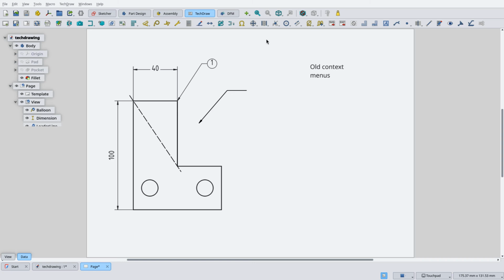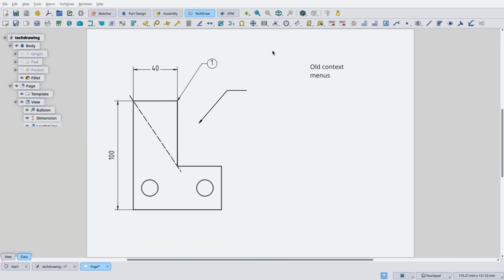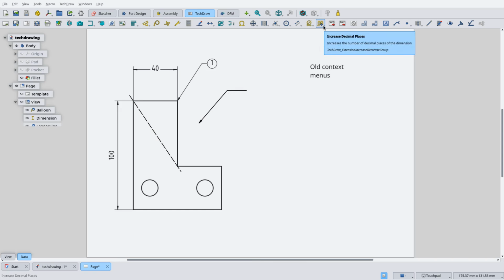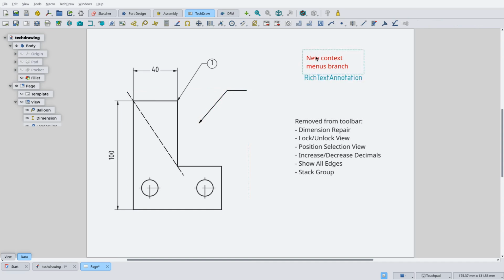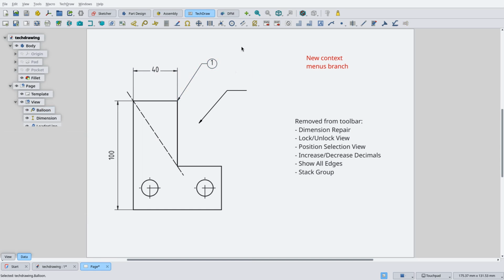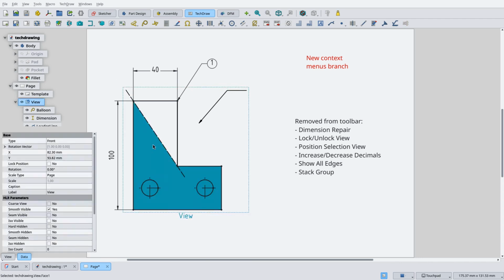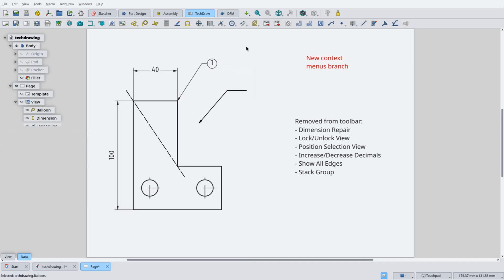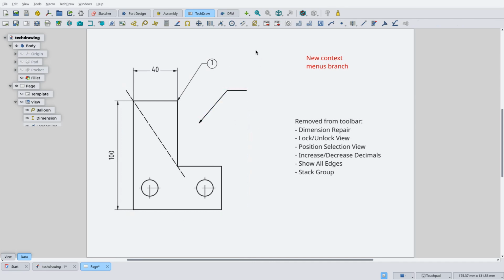New Context Menus in TechDraw - FreeCAD